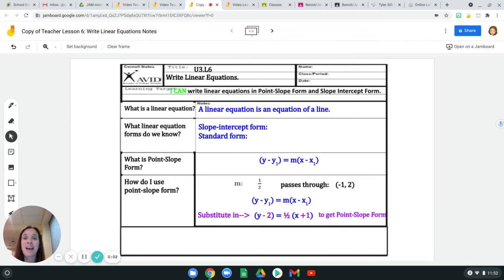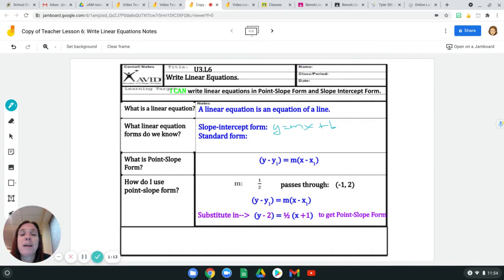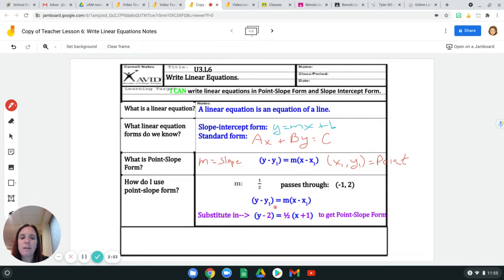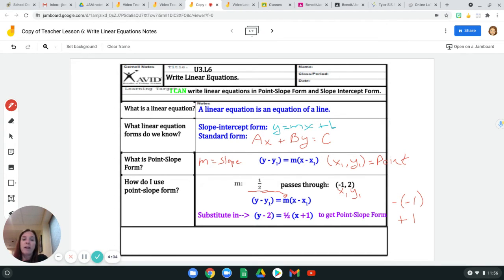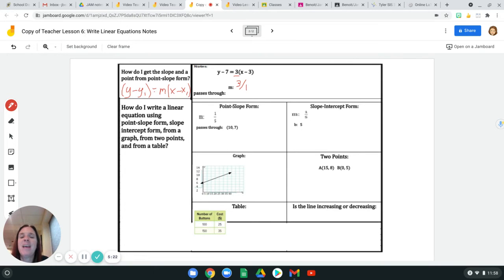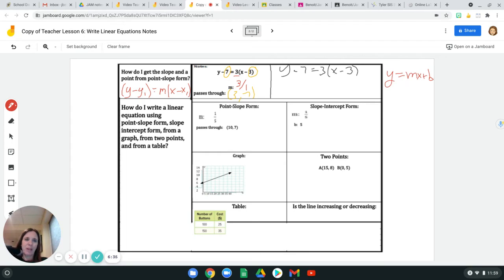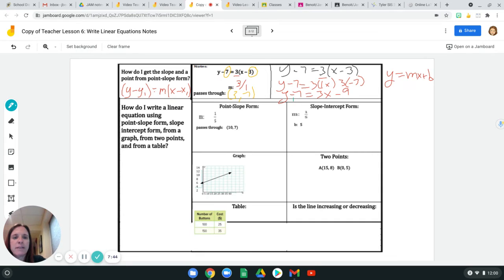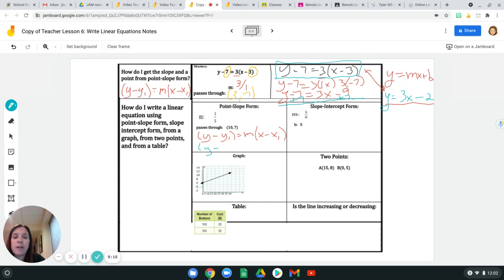Point Slope Form